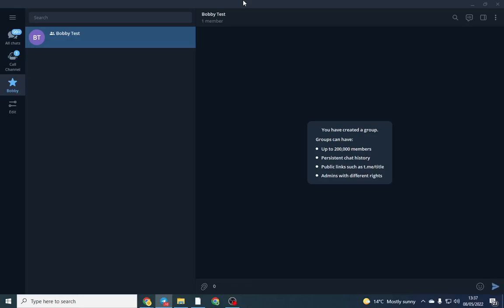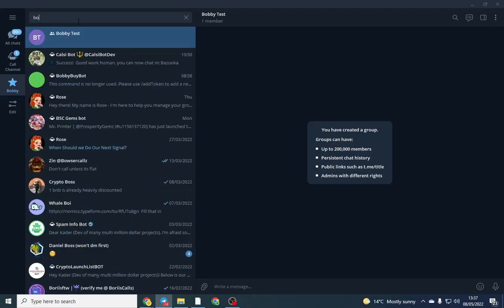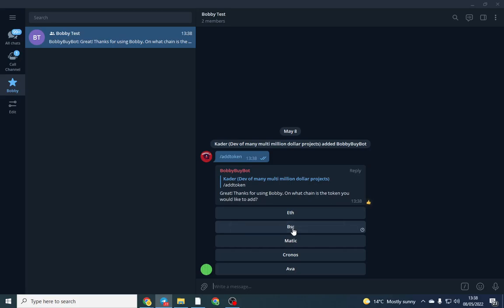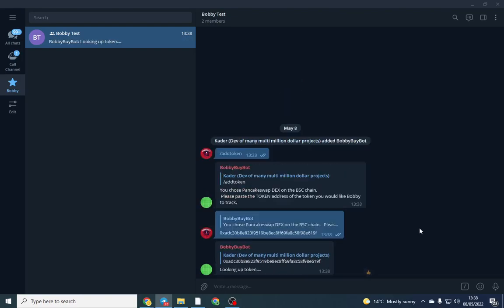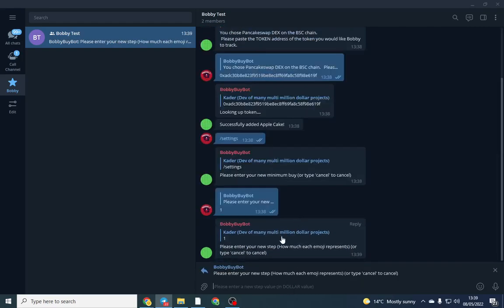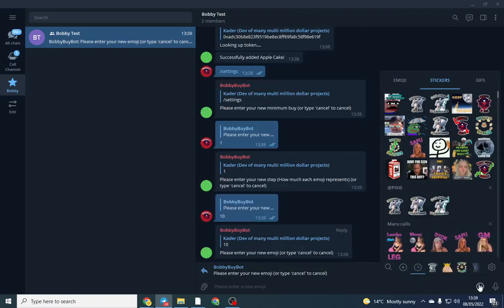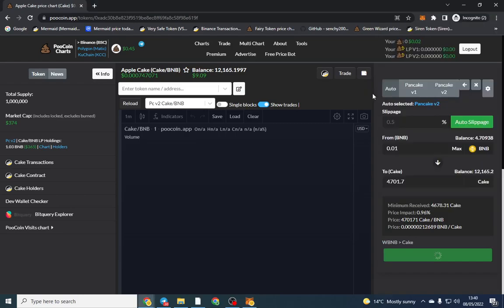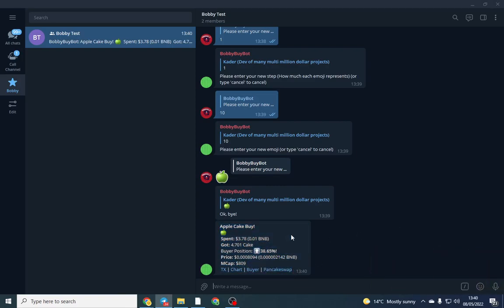How To Set Up Bobby Buy Bot On Telegram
In this video I show you how to set up BobbyBuyBot on BSC in under 3 minutes. Its a very simple and user friendly bot which shows purchases on your crypto telegram group. It also works with Avax and ETH.